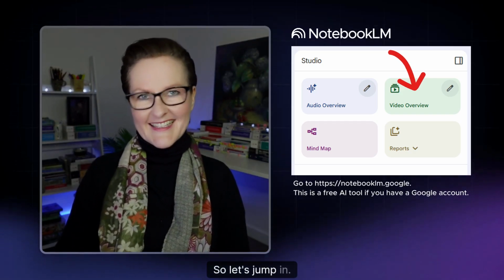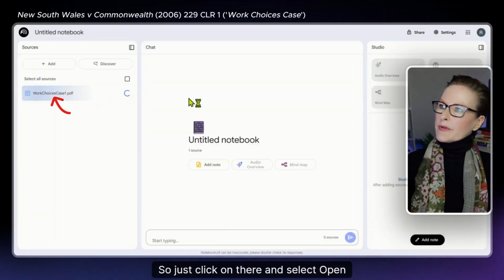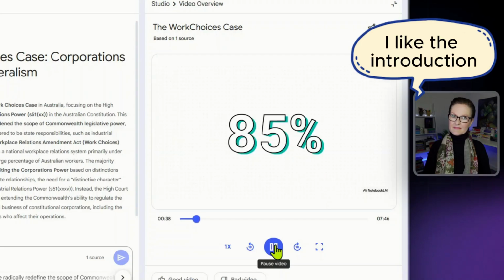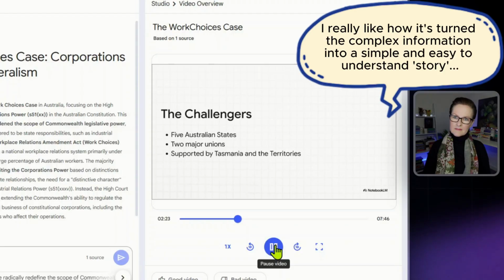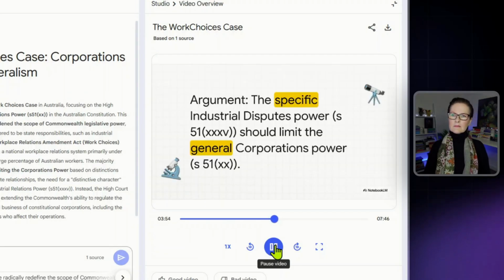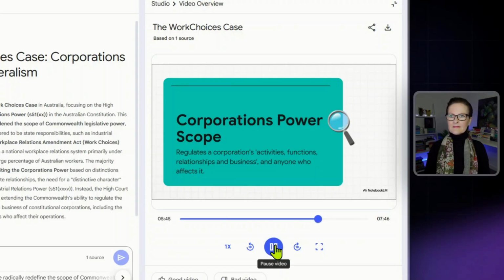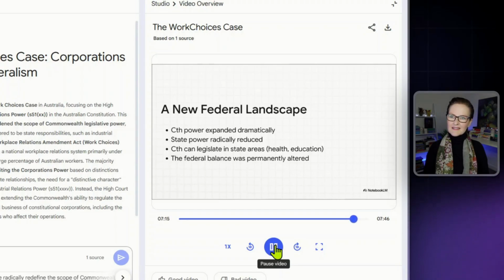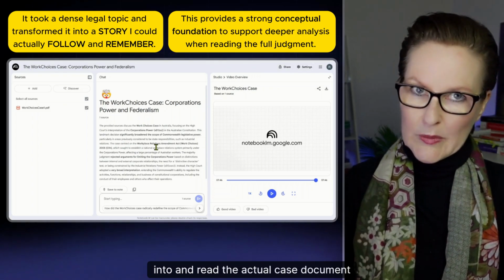NotebookLM’s New Tool Turns Any Source into a Personal Explainer Video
What if you could hand your readings, lecture notes and even High Court judgments to an AI and get back a personalised explainer video? That’s exactly what the new Video Overview feature in NotebookLM does. In this video, I demonstrate how to use this powerful new tool to transform any uploaded source into a structured, easy-to-understand video presentation.

Whether you're studying law, politics, medicine or philosophy and your subject has dense, complex material, this feature helps you learn faster and retain more. I use my own law school notes on the WorkChoices case to show how the tool analyses the content, extracts key ideas, and presents them like a learning coach in a clear and visual way.

This is like having a study buddy, private tutor and presentation coach all in one.
Perfect for:
– University students tackling heavy reading loads
– Learning complex legal cases, theories, or systems
– Study groups and visual learners
– Creating revision videos from your own materials

What I show in this video:
– How to upload your own content (notes, readings, etc)
– How to generate a Video Overview
– A live example using my own notes from my law lectures relating to the WorkChoices case (Australian High Court)
Case citation: New South Wales v Commonwealth (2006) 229 CLR 1
🎓 Real-world law school example included